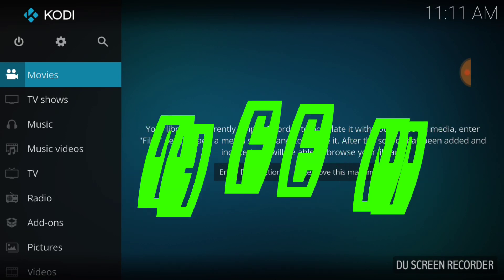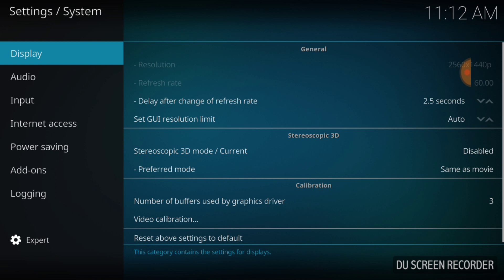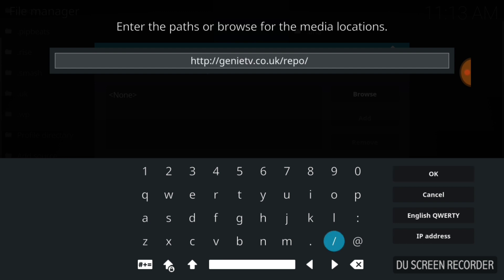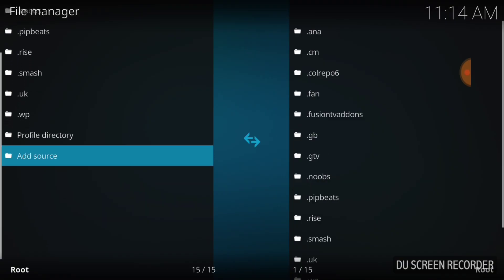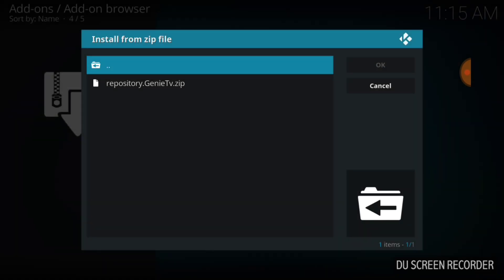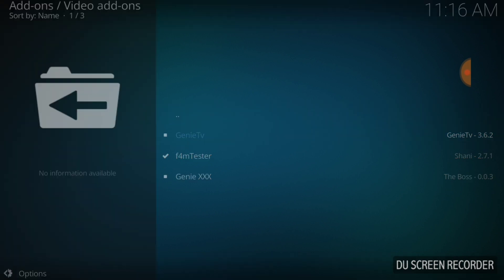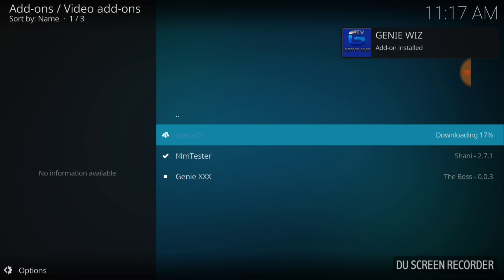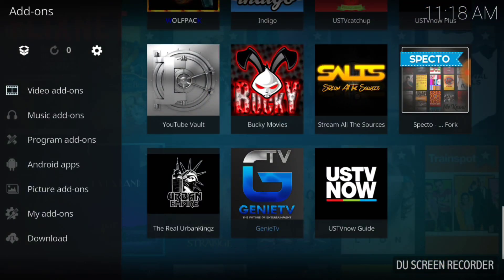GenieTv Add-on Install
Step by step tutorial for the Genie TV repo add-on install

Adult Password: dirtyfucker